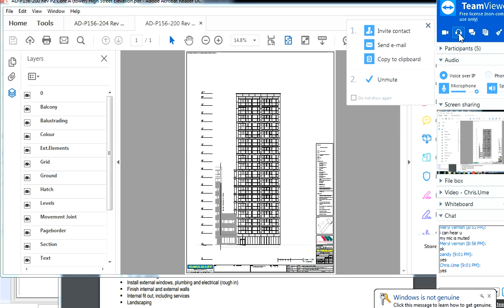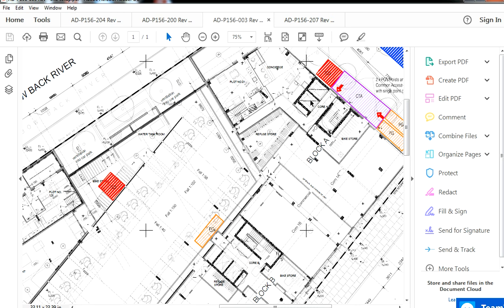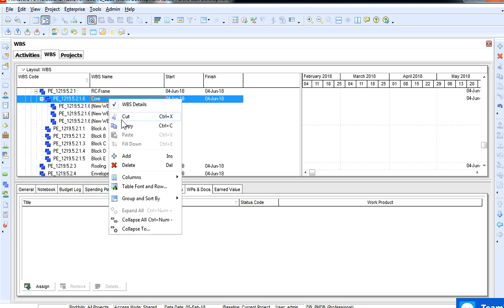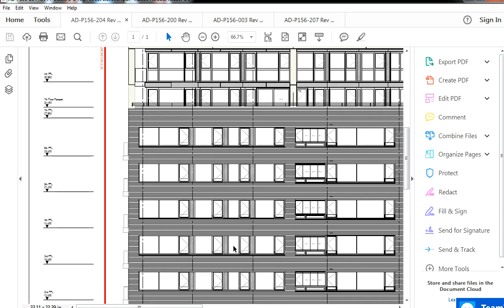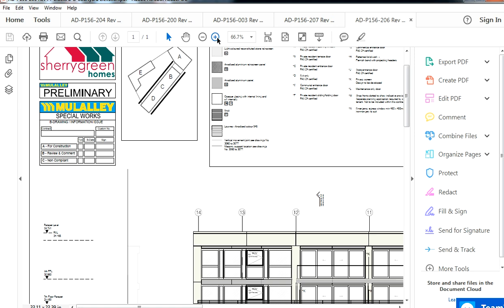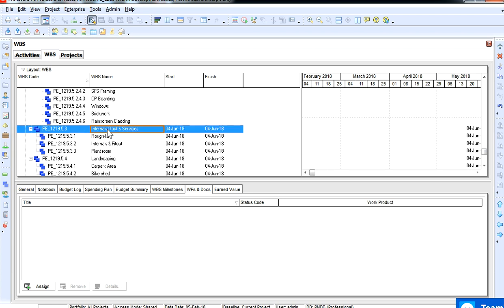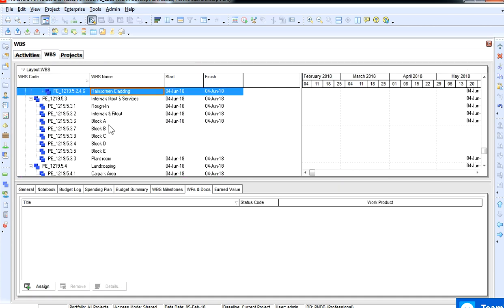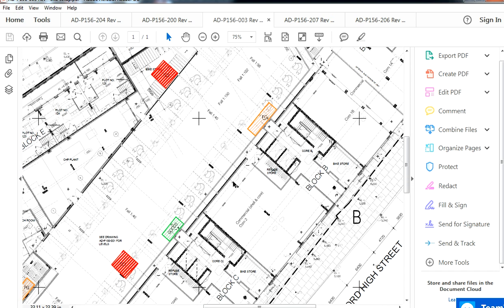How to build a construction programme from tender drawings part 2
How to build construction programme & plan from detailed design drawings-Primavera P6/Asta